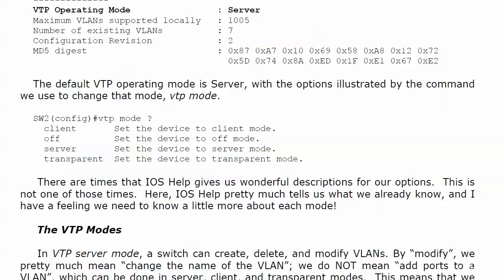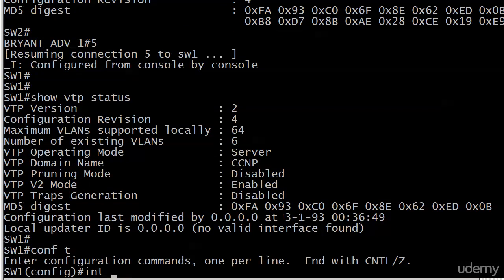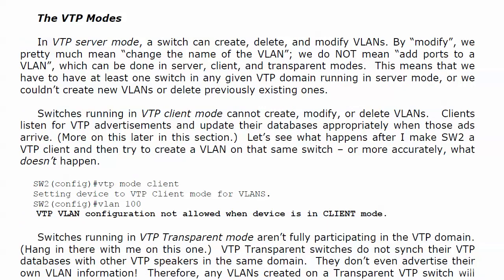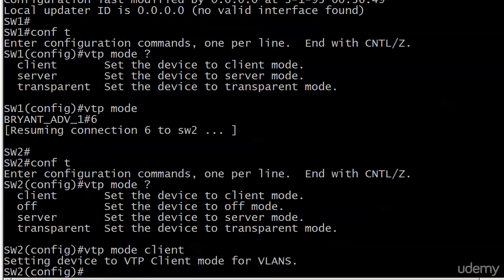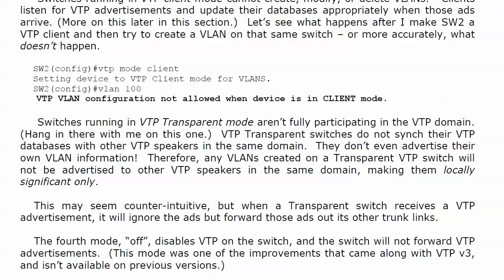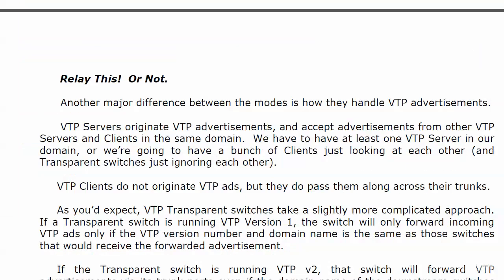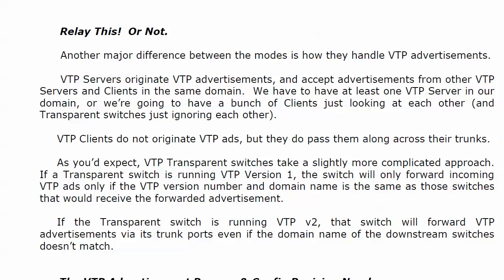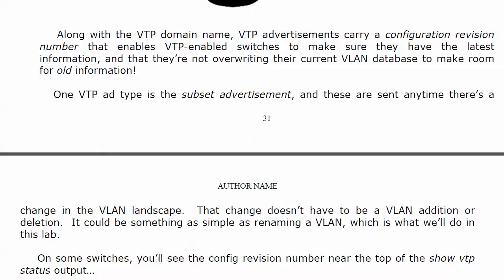25 VTP 2 Modes, Subset Ads, & The Config Revision NumberVTP THE VLAN TRUNKING PROTOCOL CISCO CNNP